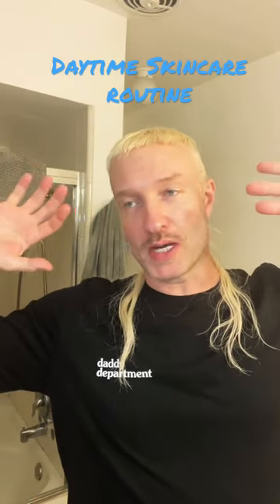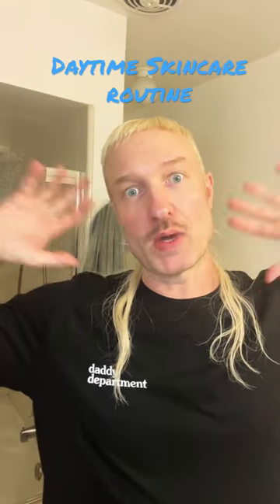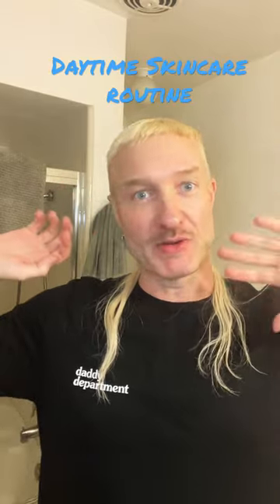Daytime skincare routine.